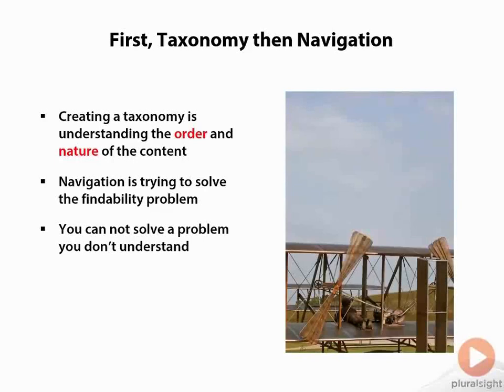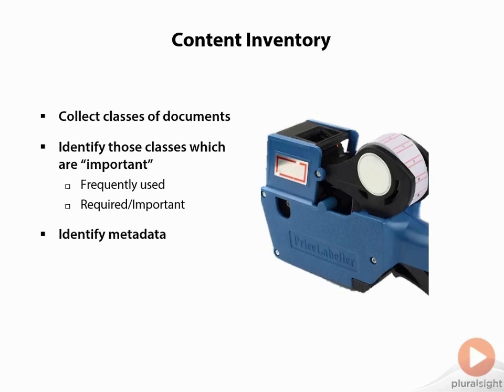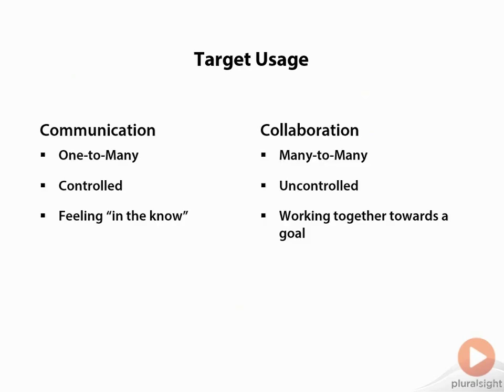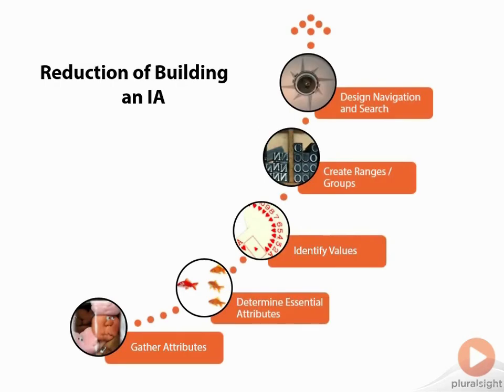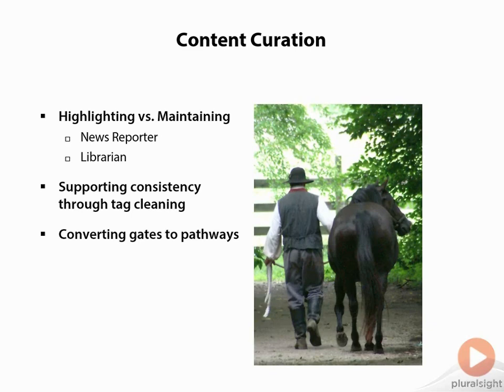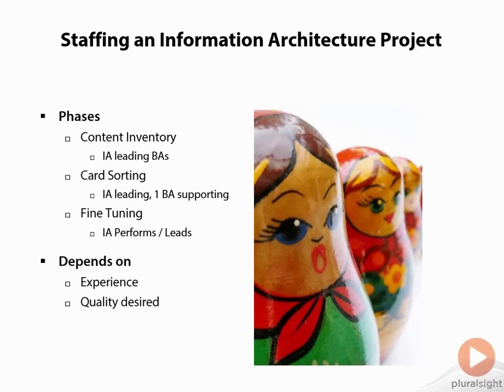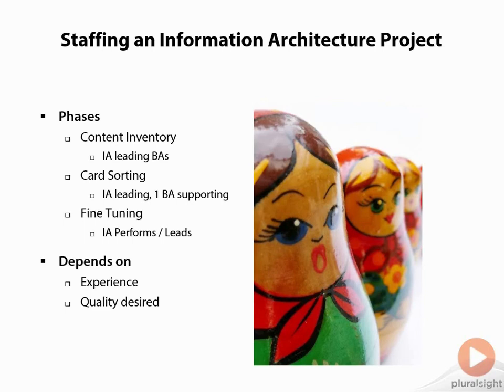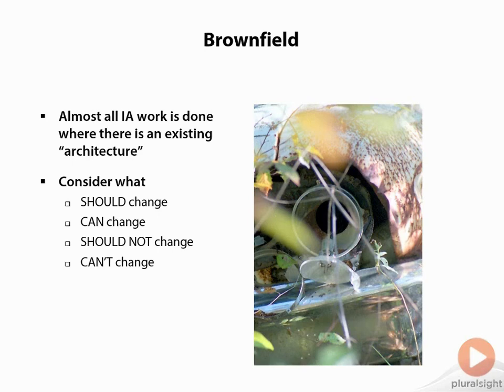05 05 Core Information Architecture